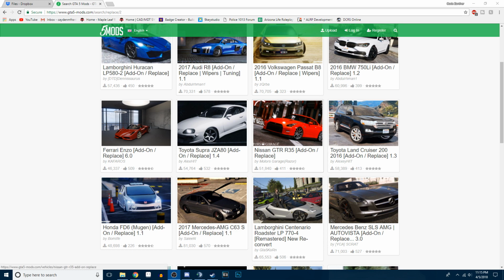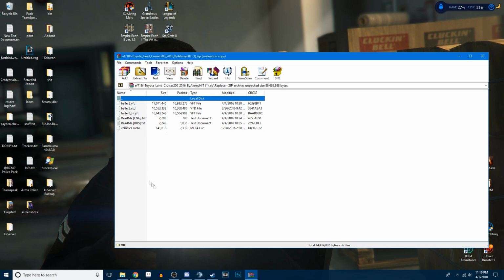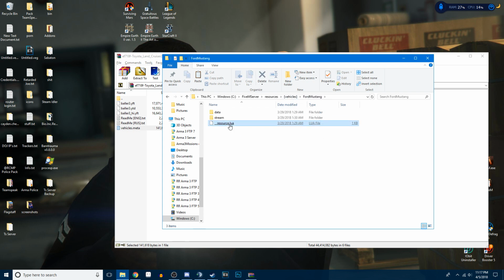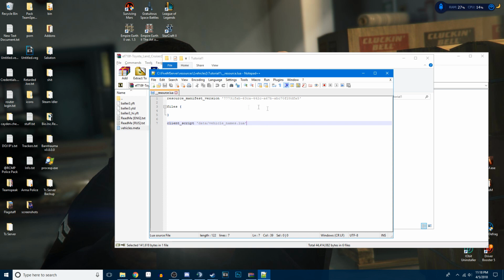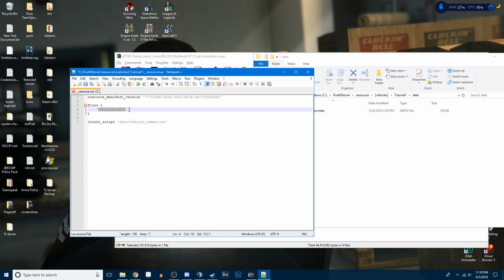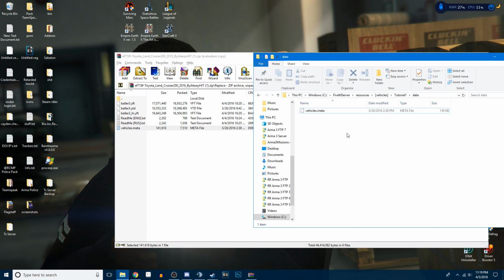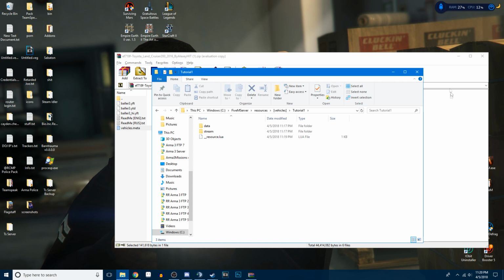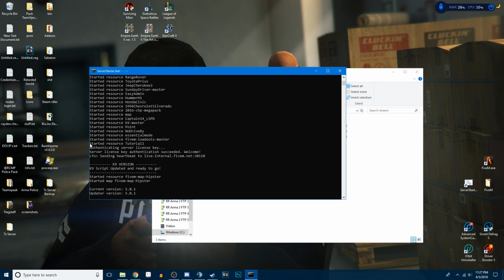How to Install "Replace" Vehicles Onto A FiveM Server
-Code-
resource_manifest_version '77731fab-63ca-442c-a67b-abc70f28dfa5'

files {

client_script 'data/vehicle_names.lua'

-Links-
Notepad++

Its pretty simple see? Hope this helped you!